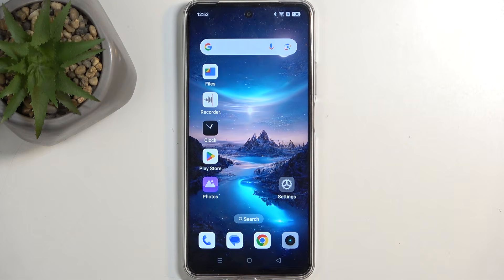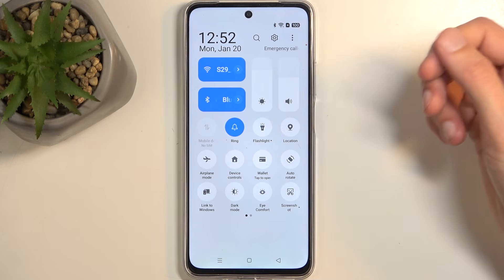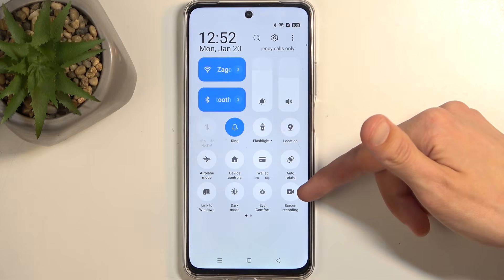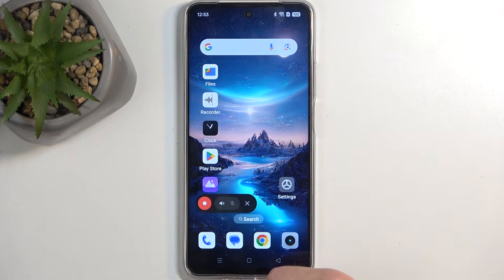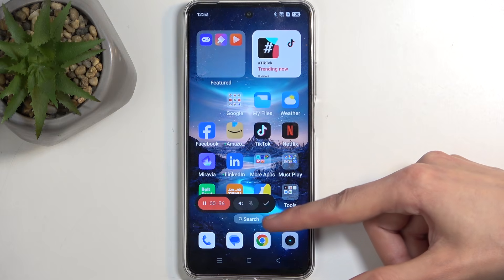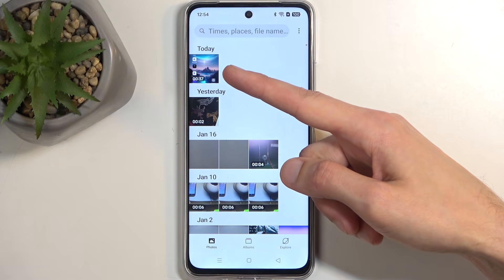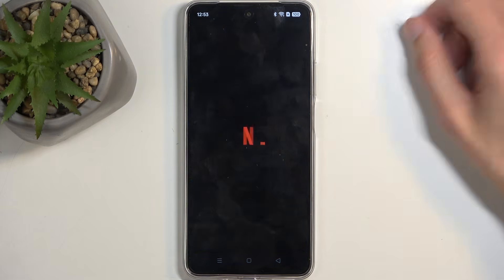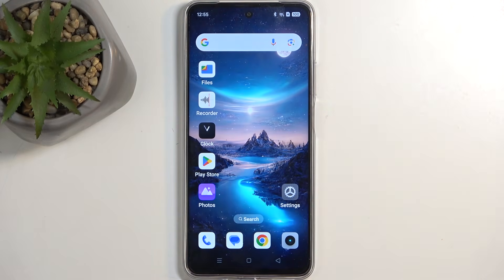How to Record Screen on REALME C75 - Use Screen Recorder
Want to capture your screen on the REALME C75? In this video, we’ll show you how to use the built-in Screen Recorder to effortlessly record anything happening on your device. Whether you're sharing a tutorial, saving a video, or just want to keep something for later, the screen recorder has you covered.

How to use Screen Recorder on REALME C75?
How to record your screen on REALME C75?
How to activate Screen Recorder on REALME C75?
How to capture screen activity on REALME C75?